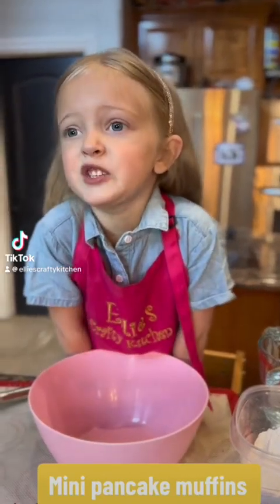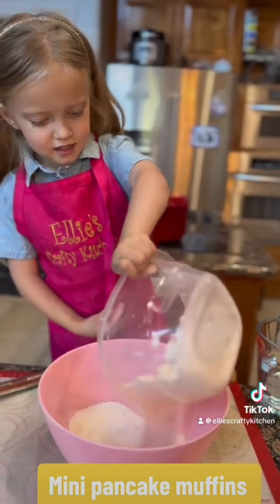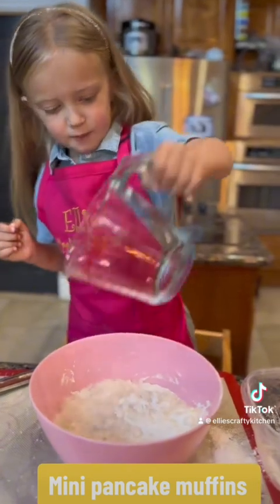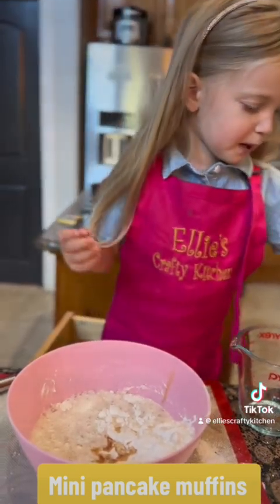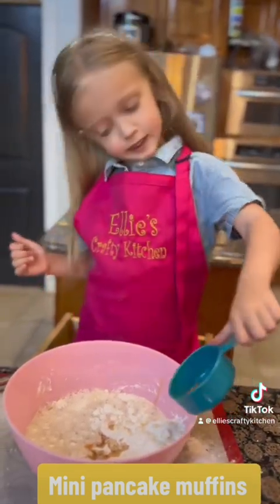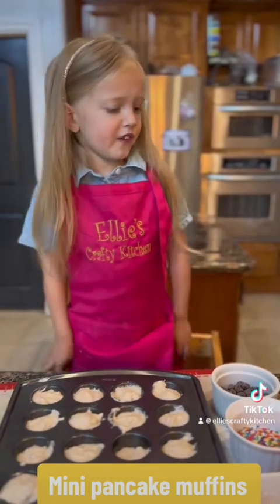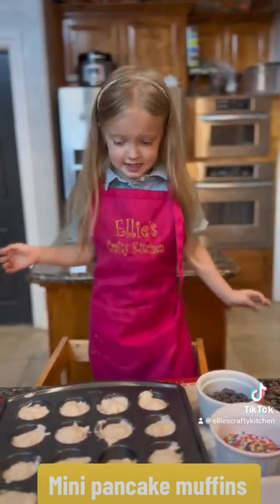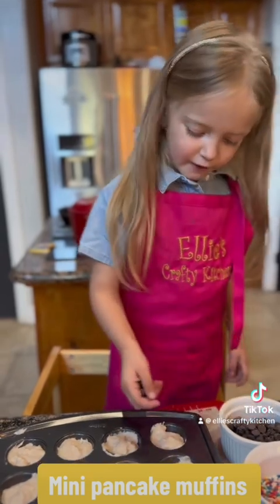Mini Pancake muffins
Pancake mix of choice (follow mixing instructions on packaging)
1 tsp of vanilla
1 tsp of cinnamon
Favorite toppings
Syrup for dipping
1 Greased Mini muffin pan